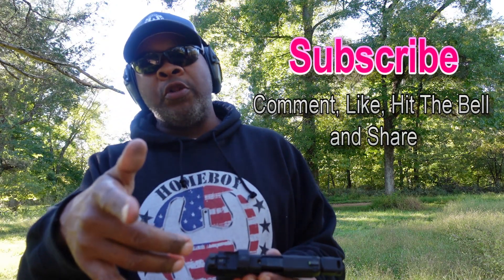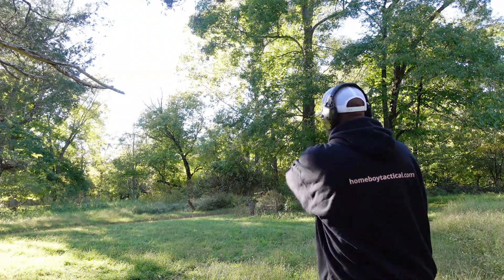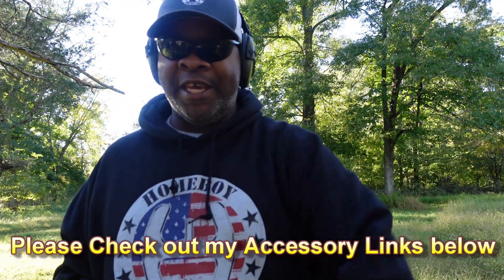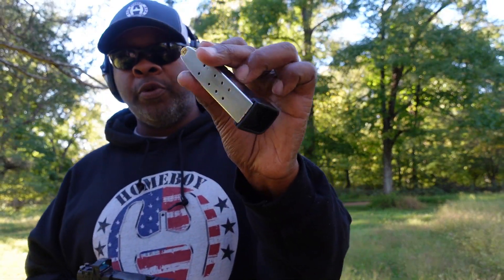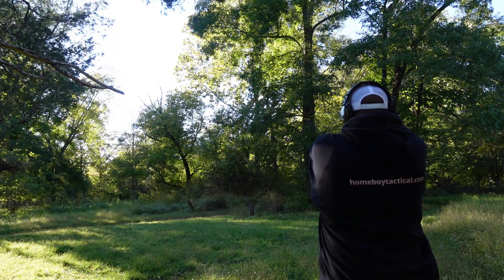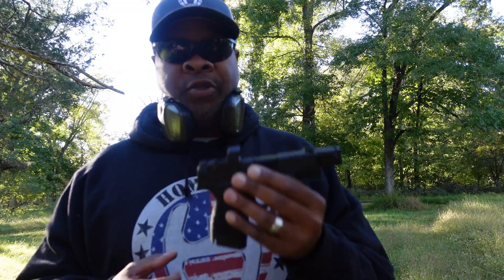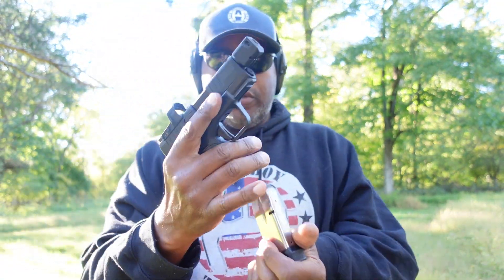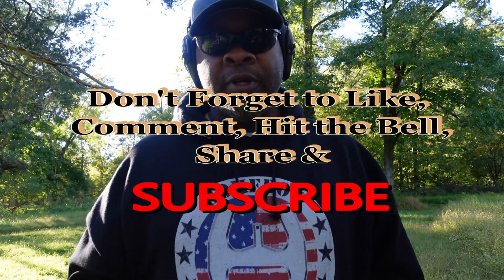Shooting The Springfield Hell Cat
This is a shooting review of the Springfield Hell Cat 9mm Micro Pistol.